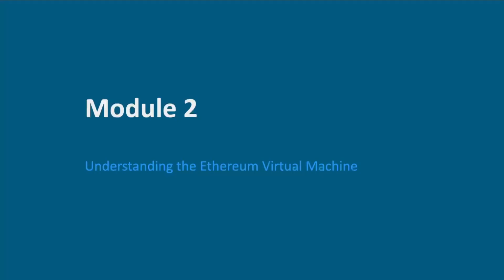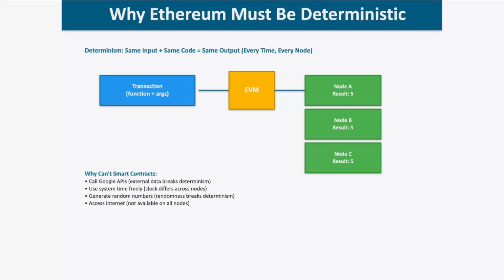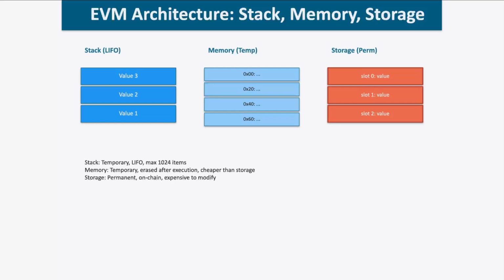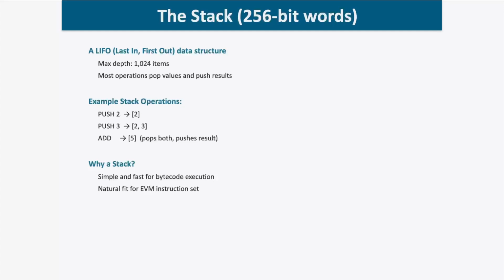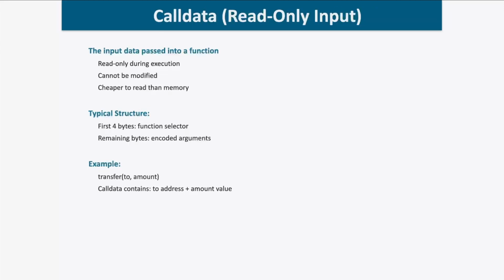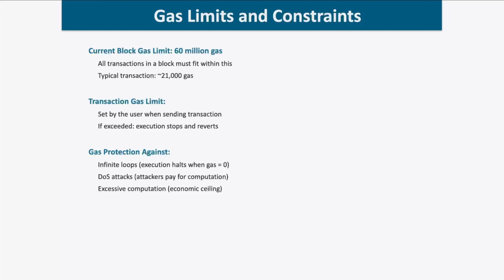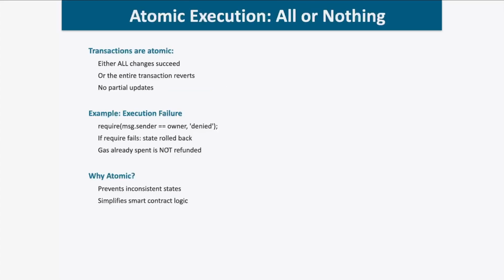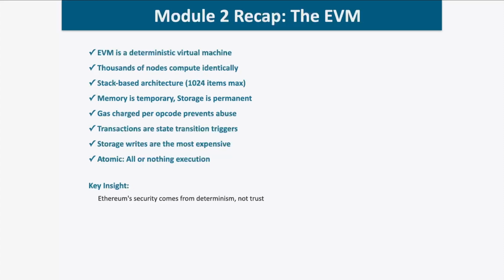ETH-Crash-Course: Module 2 - Understanding the EVM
How does Ethereum actually execute your code? In Module 2, we move past the high-level concepts and go "under the hood" of the Ethereum Virtual Machine (EVM).

If you want to write efficient, secure, and gas-optimized smart contracts, you must understand how the EVM manages data, handles computation, and transitions the global state of the blockchain. We break down the stack-based architecture and explain exactly why storage is so expensive compared to memory.

🧠Key Takeaways:
The World Computer: The EVM isn't one physical machine; it’s thousands of nodes running the exact same bytecode to reach a single consensus.

The Architecture: We explore the Stack (where math happens), Memory (your temporary whiteboard), and Storage (the permanent filing cabinet).

Determinism: Why your smart contract can't call a random Web2 API or fetch the current weather without an Oracle.

State Transitions: Understanding the formula: New State = Transition(Old State, Transaction).

🧪 Challenge Yourself (Mini-Exercises):
Check the pinned comment or the GitHub repo for these exercises. Post your answers below!

In your own words, why is writing to Storage significantly more expensive than using Memory?

What would happen if you wrote a smart contract with an infinite while loop?

Why does count = count + 1 cost more gas than a simple variable assignment like uint256 x = 5?

In Module 3, we finally start writing code with an Introduction to Solidity.

Understanding the EVM is what separates a "copy-paste" developer from a true blockchain engineer.

When you understand that every operation (like SSTORE or ADD) has a specific gas cost attached to it in the EVM's opcode table, you'll naturally start writing more efficient code. This module sets the foundation for the security patterns (like Reentrancy protection) that we will cover later in the course.

If you have questions about the stack depth or how gas limits are calculated, drop them in the comments!